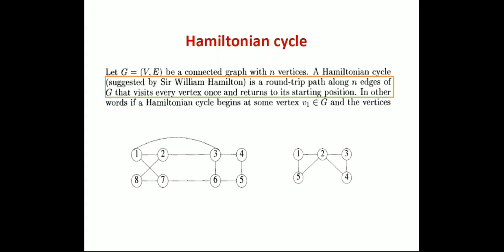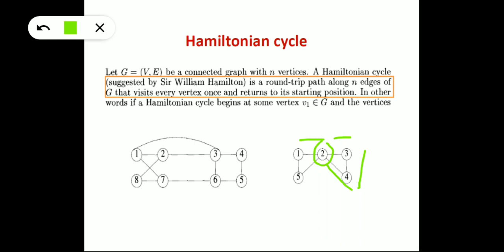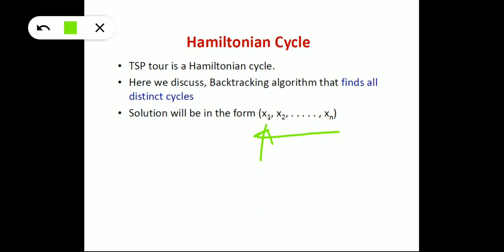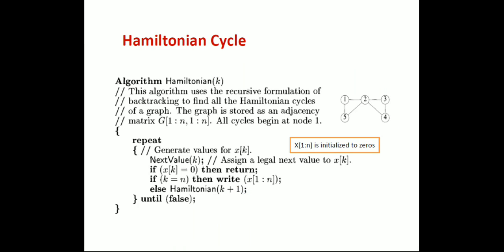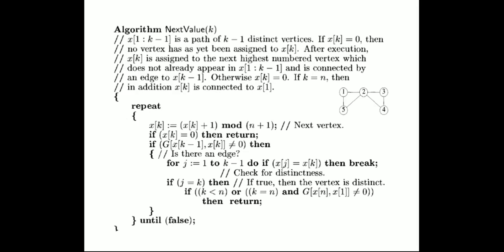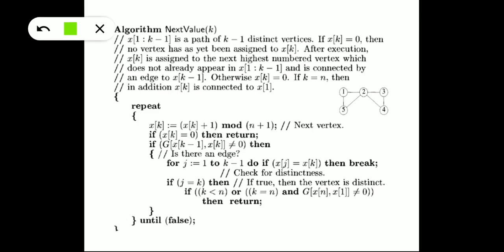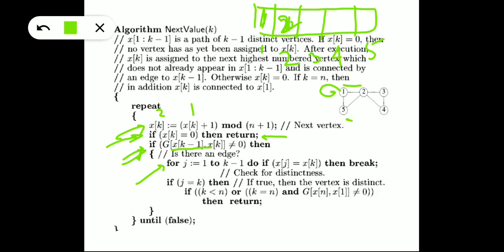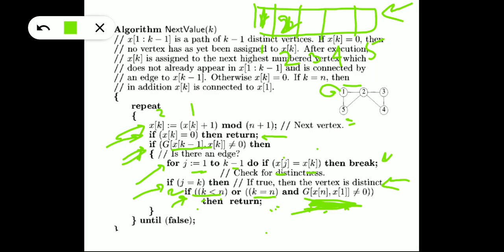JCE CSE DESIGN AND ANALYSIS OF ALGORITHMS 18CS42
Hamilton Cycle using Backtracking